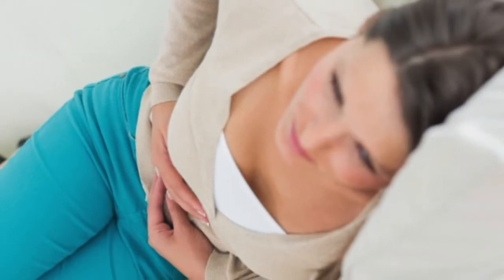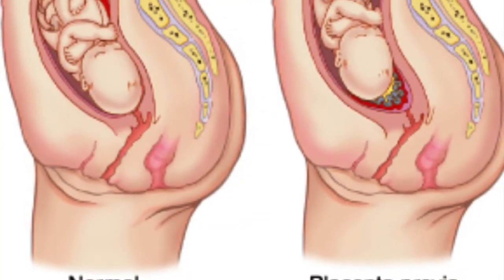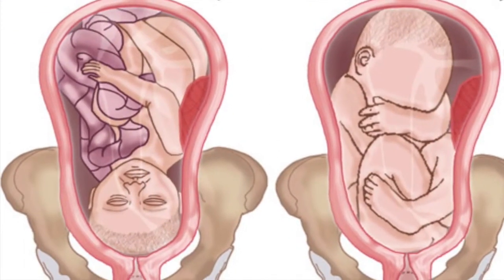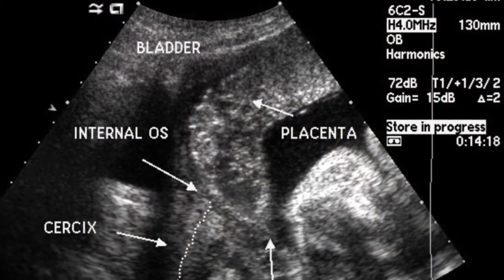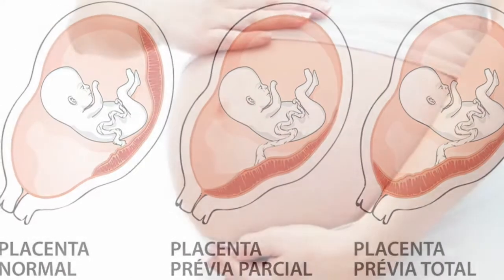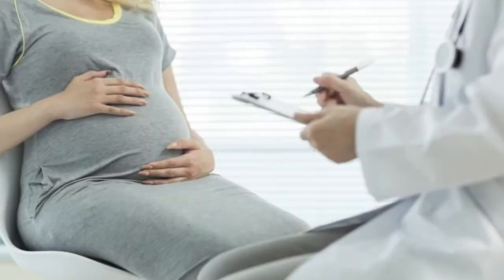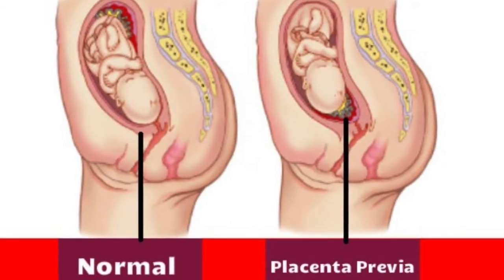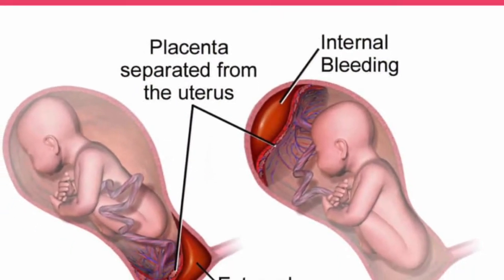Placenta Previa Treatment Prevention of Placenta Previa Pregnancy Placenta Previa Bleeding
In this Video We Will Let your Know About Placenta Previa Treatment Prevention of Placenta Previa Pregnancy Placenta Previa Bleeding
What is the treatment for placenta previa?
Treatment of placenta previa depends upon the extent and severity of bleeding, the gestational age and condition of the fetus, the position of the placenta and fetus, and whether the bleeding has stopped.
Cesarean delivery (C-section) is required for complete placenta previa and may be necessary for other types of placenta previa. A Cesarean delivery is usually planned for women with placenta previa as soon as the baby can be safely delivered (typically after 36 weeks' gestation), although an emergency Cesarean delivery at any earlier gestational age may be necessary for heavy bleeding that cannot be stopped after treatment in the hospital (see below).

Women who are actively bleeding or who have bleeding that cannot be stopped will be admitted to the hospital for further care. If there has been little or no bleeding or the bleeding has stopped, bed rest at home may be prescribed. Home care is not always appropriate, and women who remain at home must be able to access medical care immediately should bleeding resume. Women with placenta previa in the 3rd trimester of pregnancy are advised to avoid sexual intercourse and exercise and to reduce their activity level.
Women with placenta previa who experience heavy bleeding may require blood transfusions and intravenous fluids. In some cases, tocolytic drugs (medications that slow down or inhibit labor), such as magnesium sulfate orterbutaline (Brethine) are necessary. Corticosteroids may be given to enhance lung development in the fetus prior to Cesarean delivery.